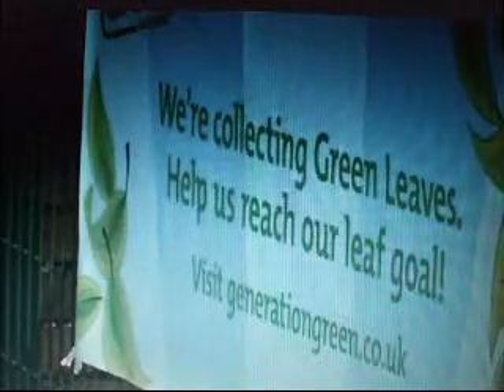Kirkcolm School Pupil power lights up Christmas Carbon Neutral Christmas Project.2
A village primary school has adopted an eco-friendly approach to lighting up its Christmas trees - pedal power.

Kirkcolm School near Stranraer in south west Scotland is taking part in a pilot project developed by inventor Antony Berretti from near Newton Stewart.
The aim is to get children to understand how energy is produced and how it can be managed for the various devices that during the Christmas period burn up carbon. Changing from tungsten to LED lights saves lots of energy, but providing that energy using a bike generator can save even more. Energy storage is via batteries recovered from recycling yards so that we can keep the cost of any system to a minimum.
many thanks to the bbc